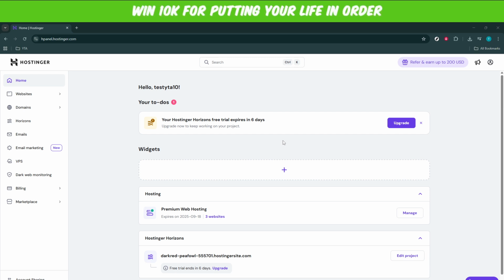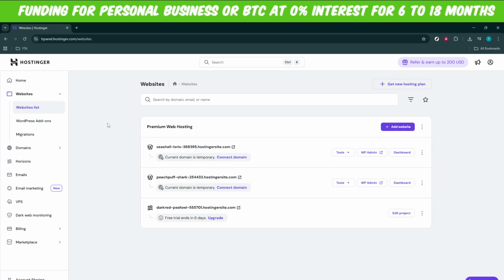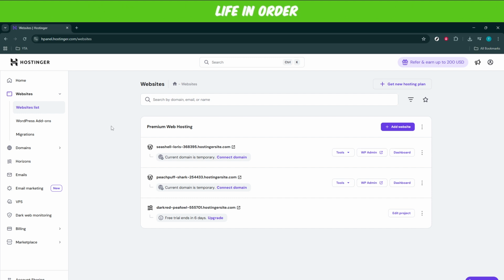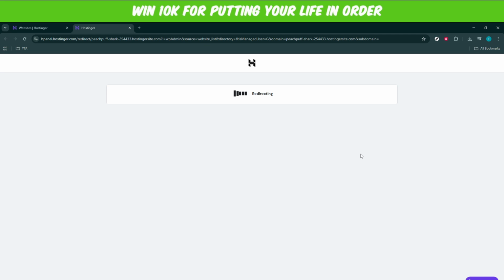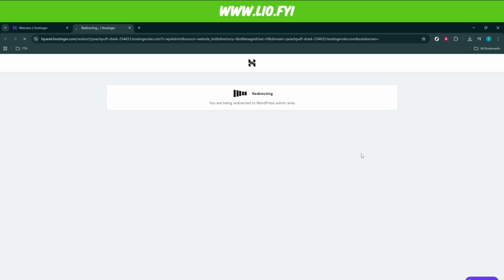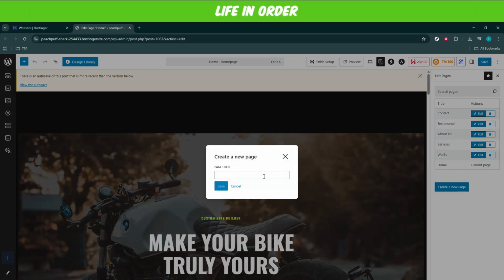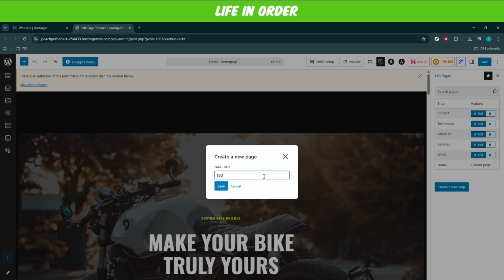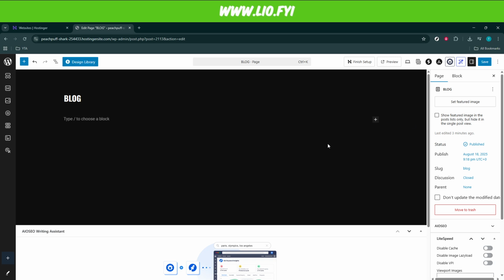How to Start a WordPress Blog With Hostinger 2025